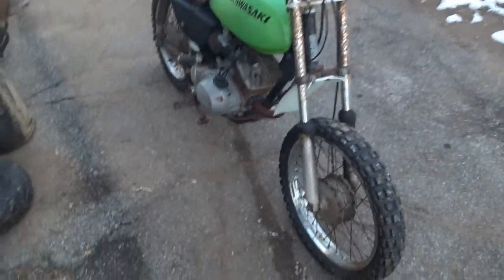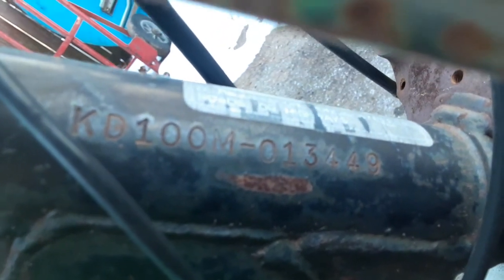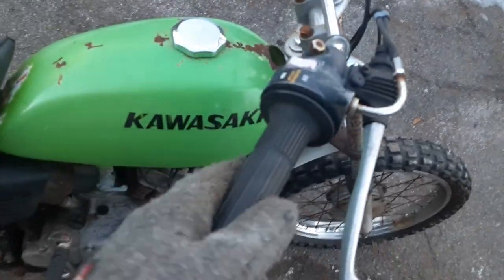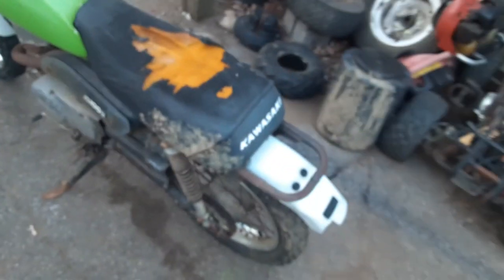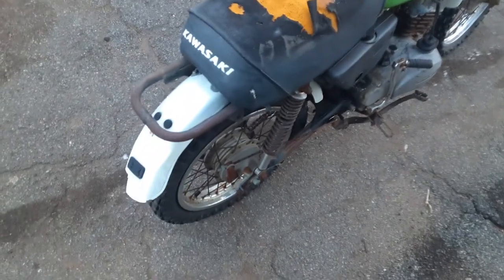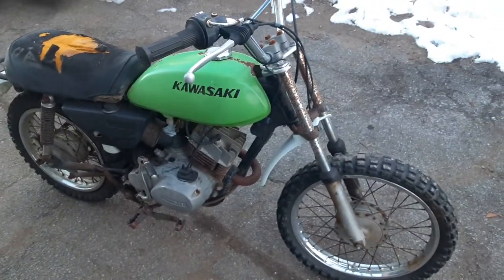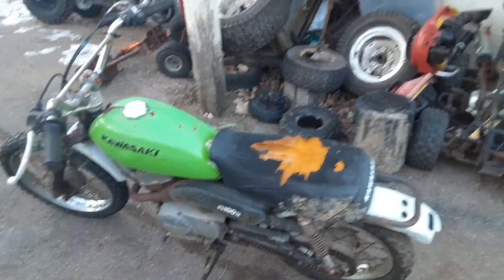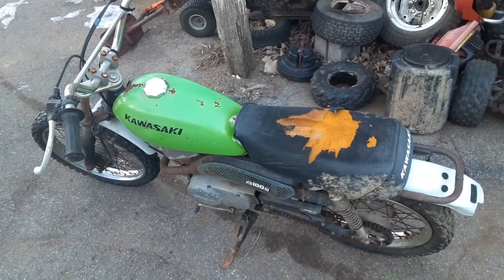Vintage Barn find 78 Kawasaki kd100m dirtbike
scored this for 1$ a cc lol.project for a later date